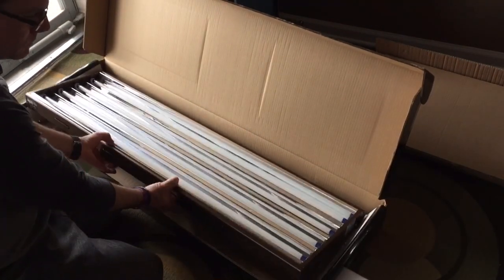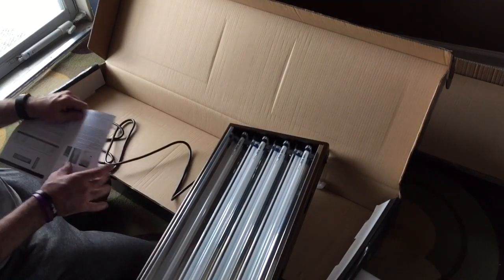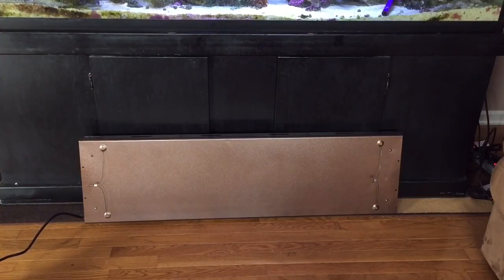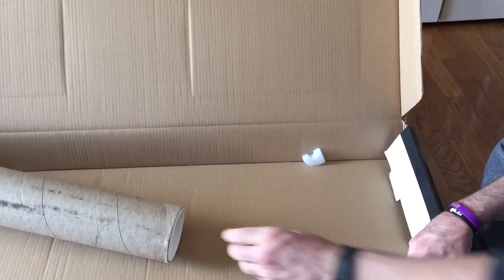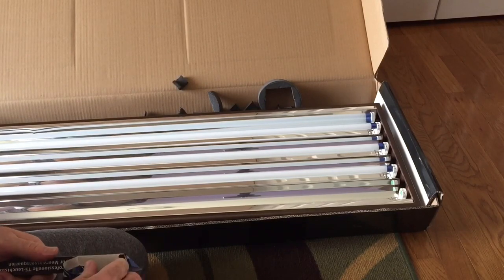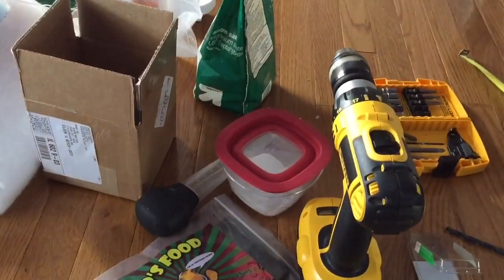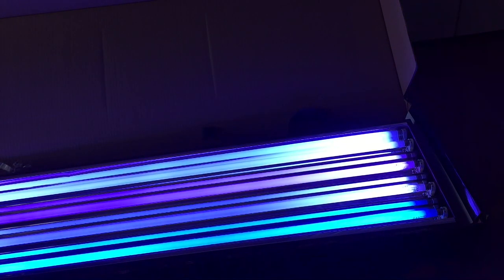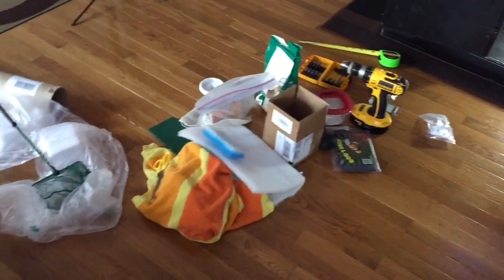t5 aquarium light -ATI T5 bulbs - coral lighting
t5 aquarium light - T5 aquarium bulbs - coral lighting T5 lighting setup for saltwater aquarium 125 gallon saltwater tank : ati blue plus purple plus coral plus bulbs.

rotter tube reef saltwater aquarium care that's fun and honest.

Tired of sump socks? Order the ROTTER TUBE filter for crystal clear aquarium water:

Steve Rotter
Elgin, IL
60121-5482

How to kill ich and marine velvet parasites in your saltwater aquarium. For beginners to advanced. ONLY $2.99. The facts on how to kill ich and marine velvet, keeping your fish healthy permanently.

I play guitar, order my cd (signed copy) MIME RIOT - FEAR